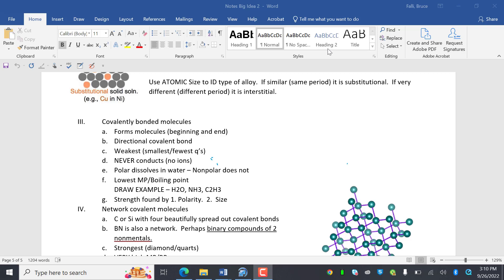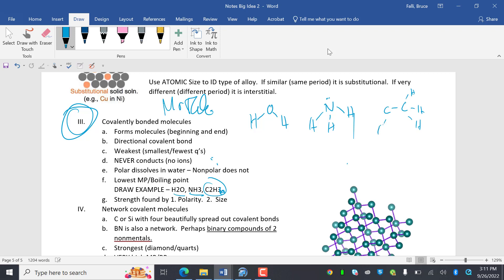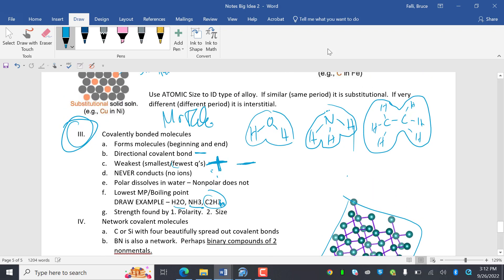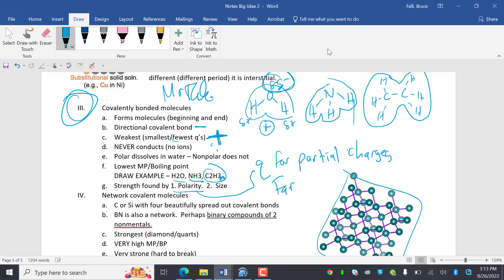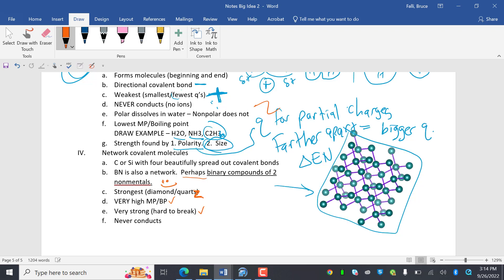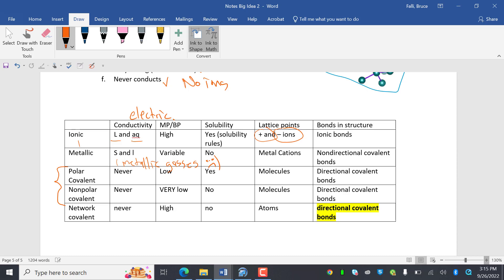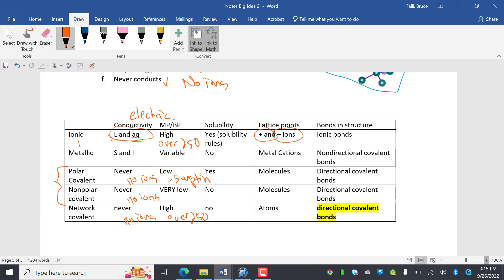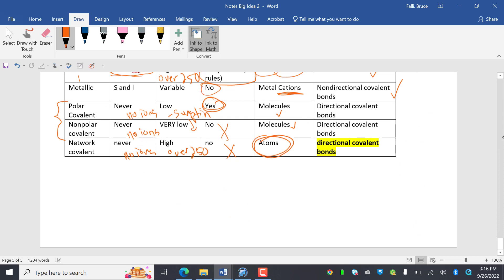LTHS AP Chem Big idea last of bonding